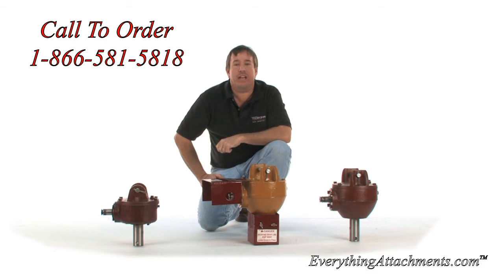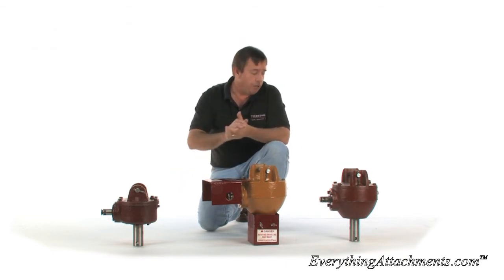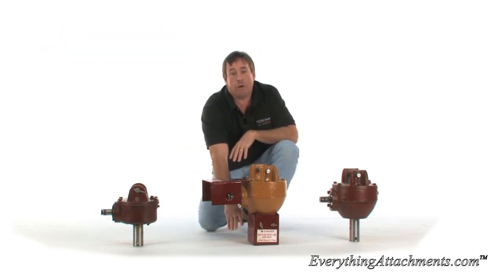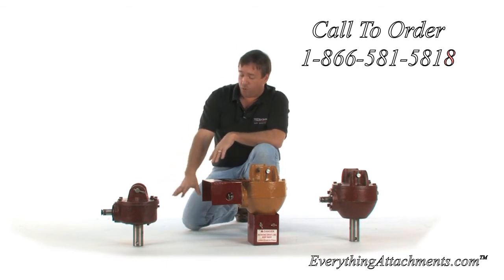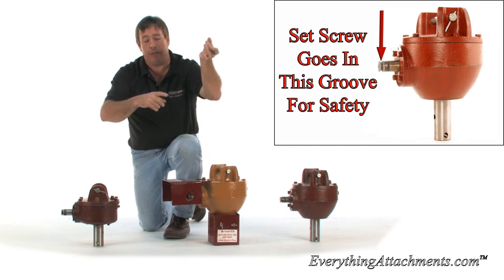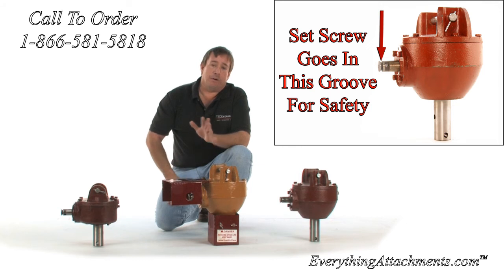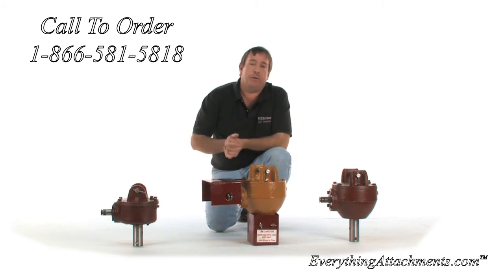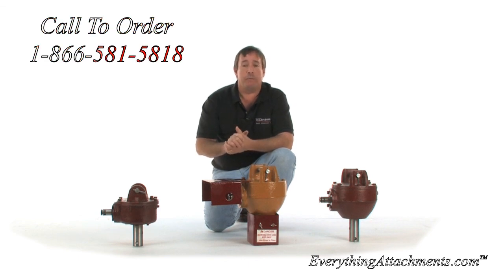Omni Gear Boxes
Ted from Everything Attachments discusses buying and replacing the gear box on your post hole digger